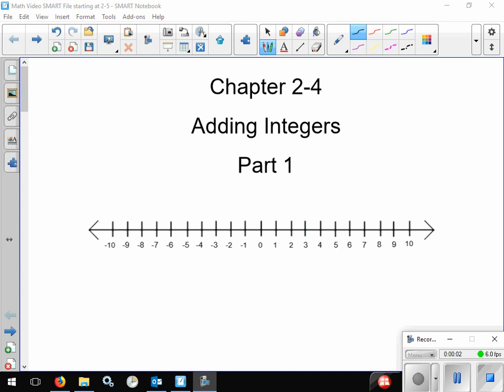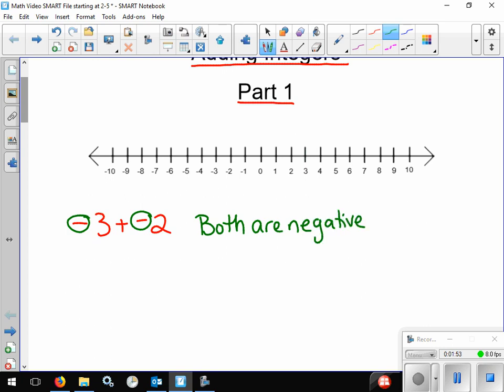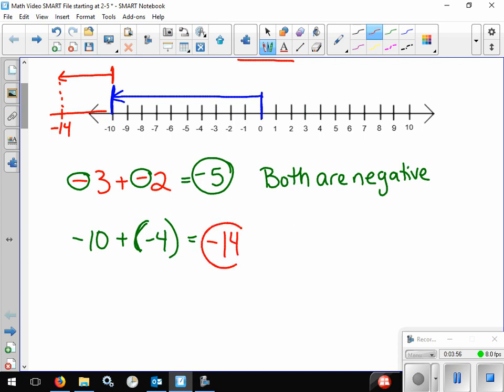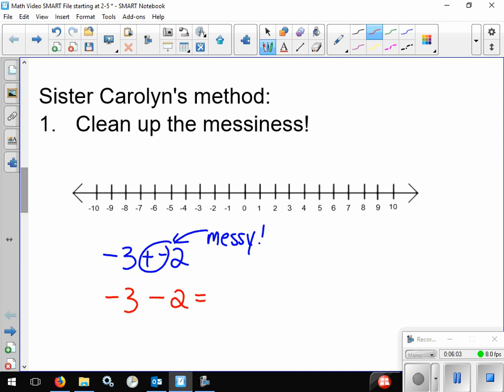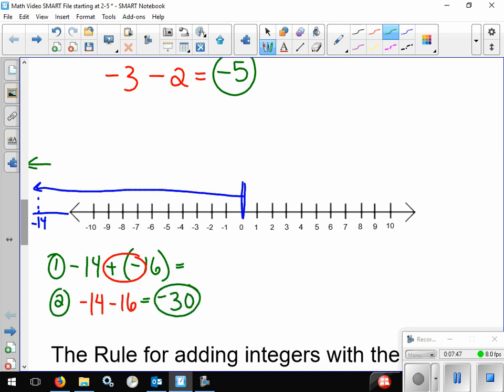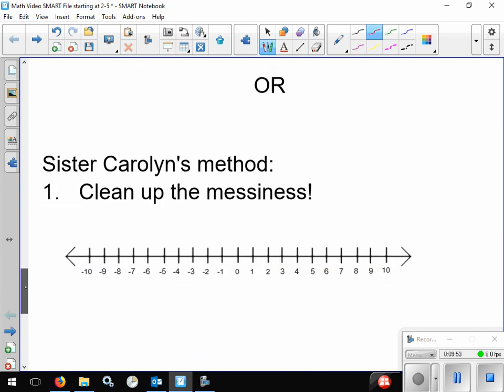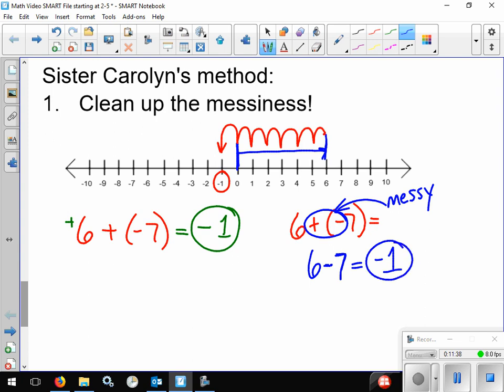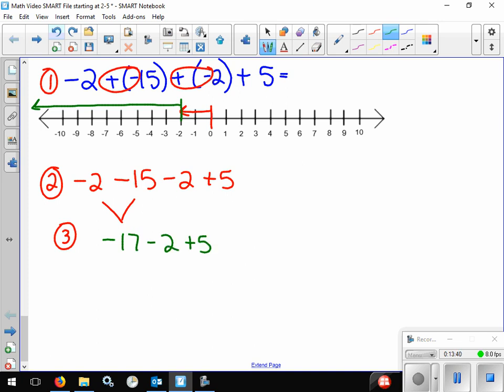Chapter 2-4 Adding Integers Part 1